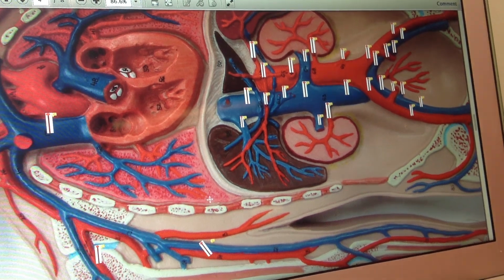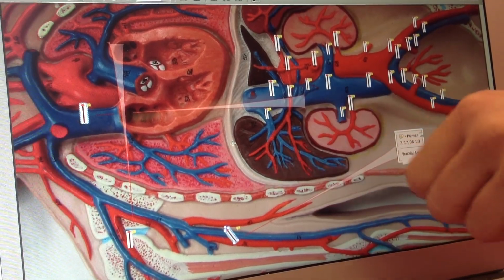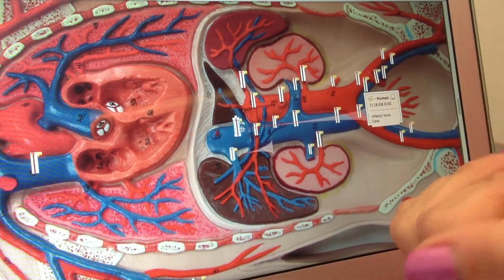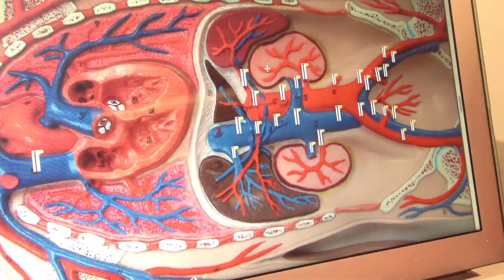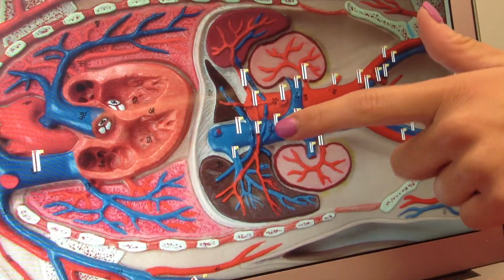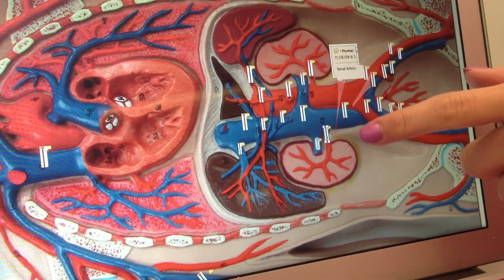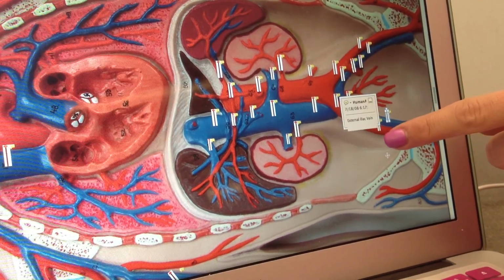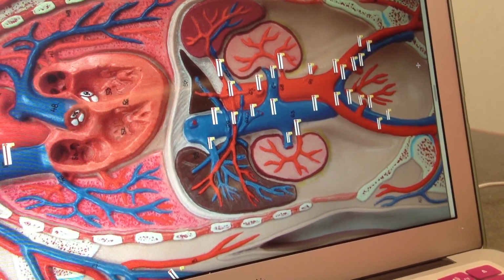Bio 224 Lab 4 3/5